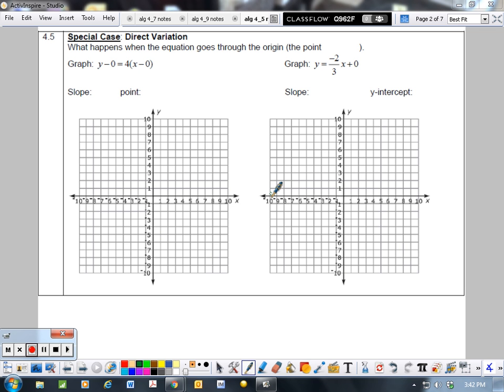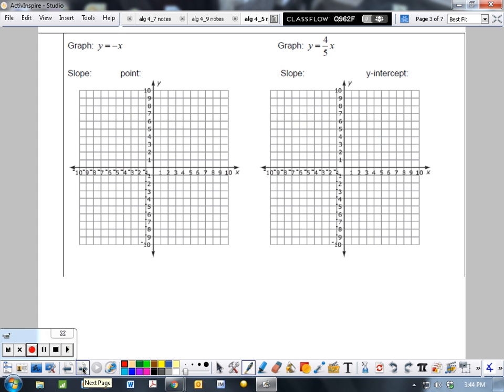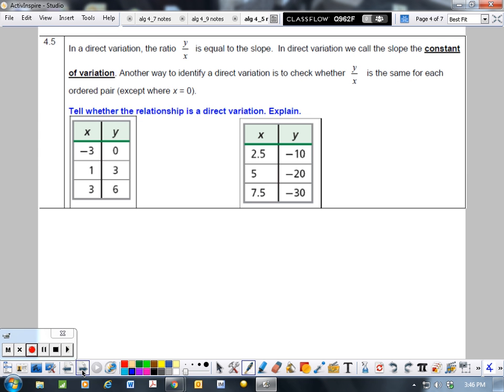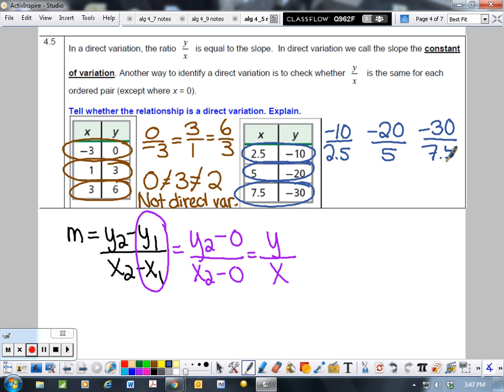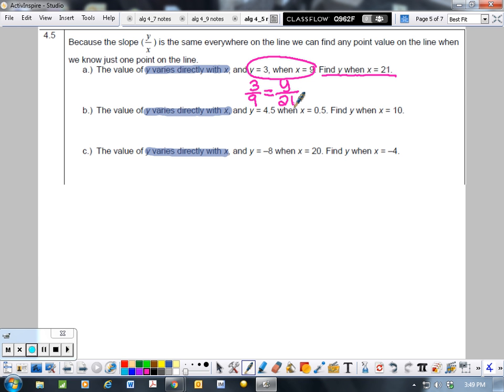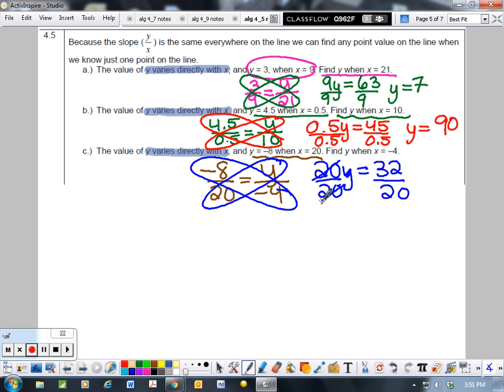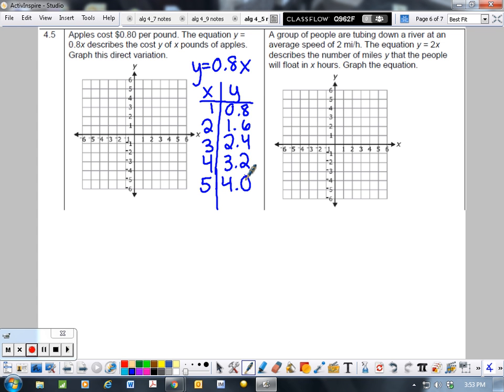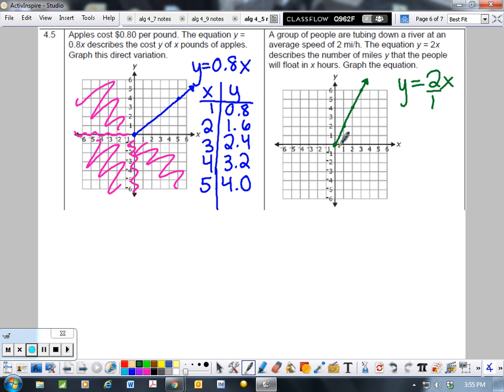alg 4 5 notes